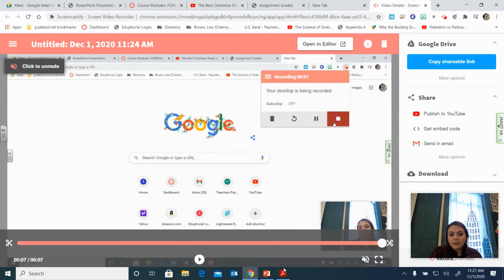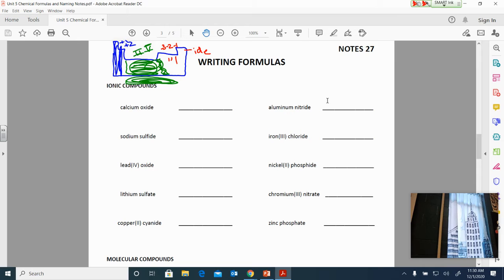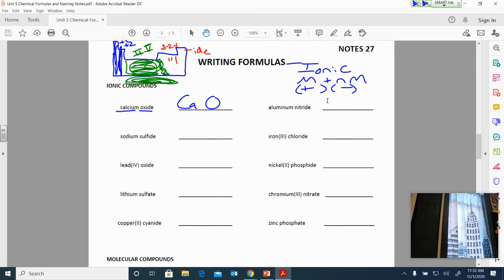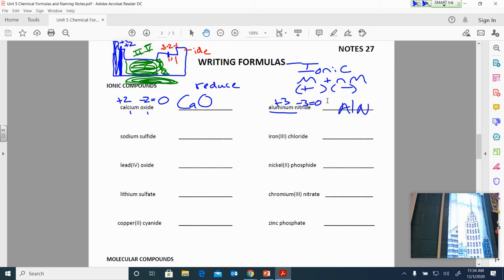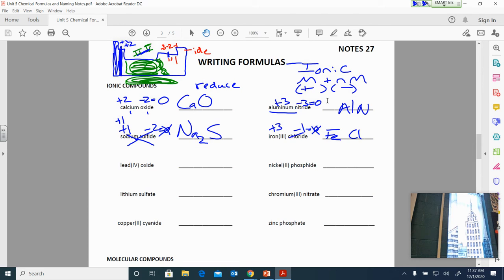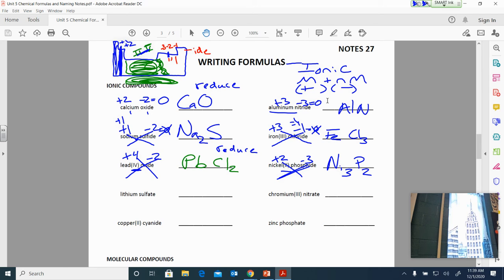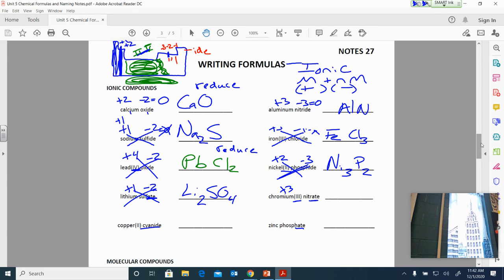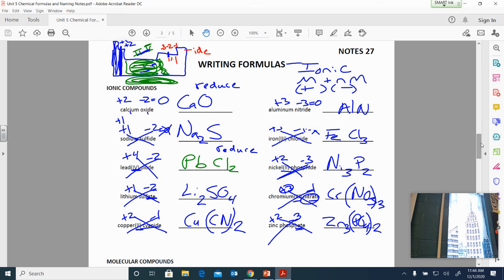Notes 27 Writing Formulas Part :1 Ionic